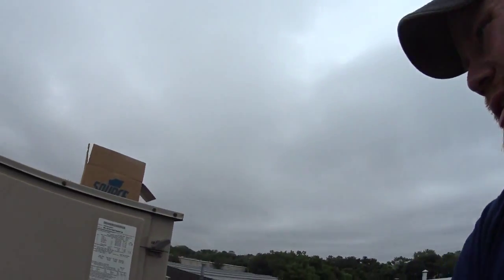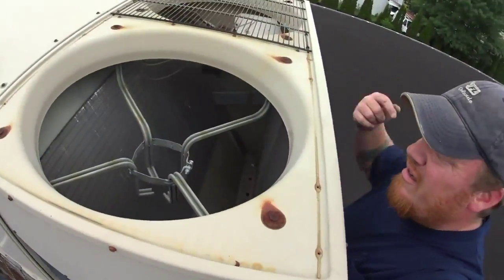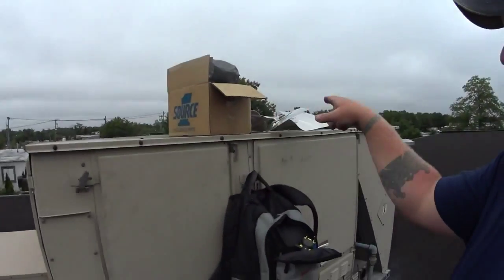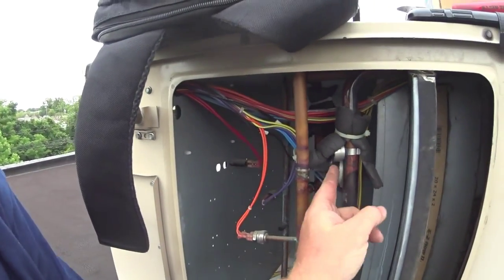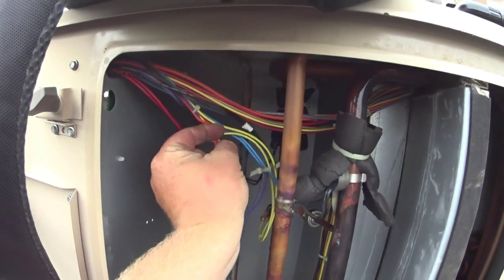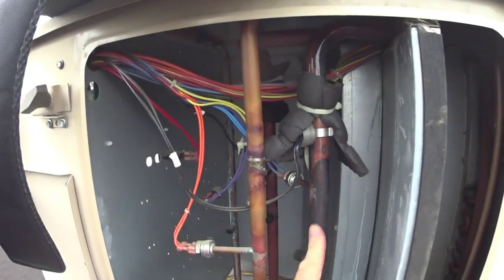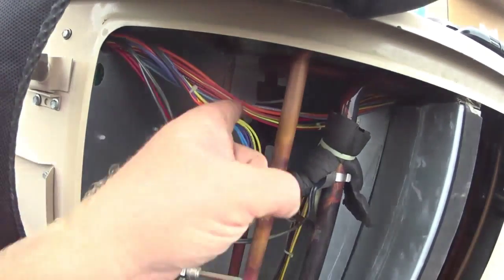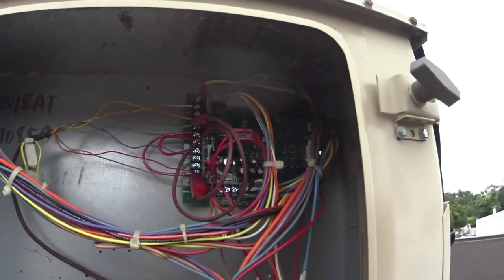condenser motor replacement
i replace a condenser motor in a york rooftop unit.